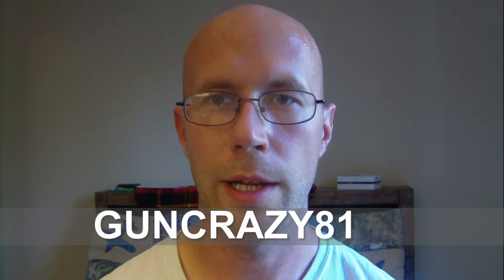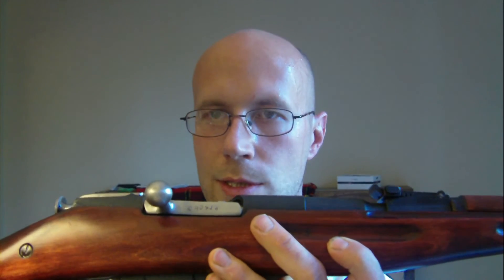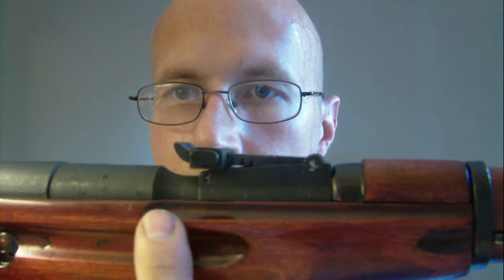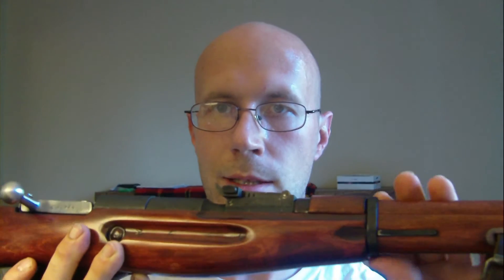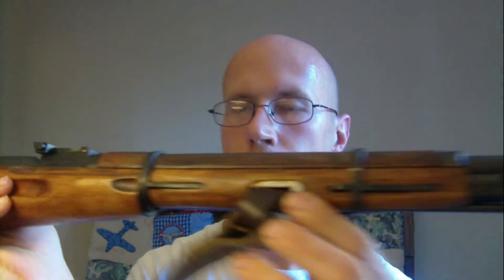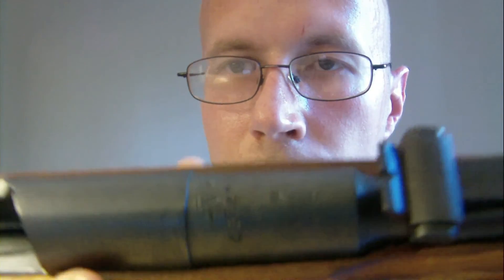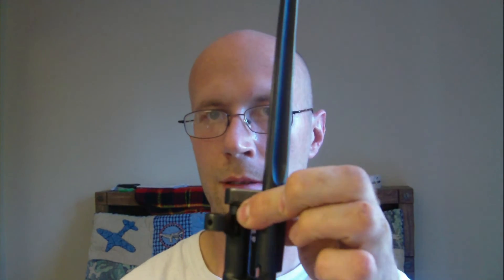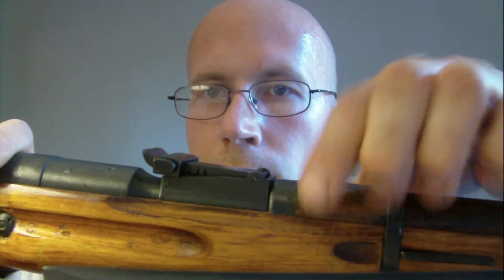Mosin Nagant M38 vs M44 " What is the difference between them "